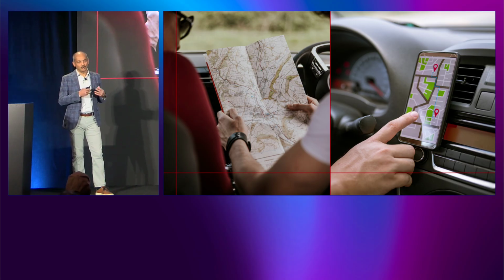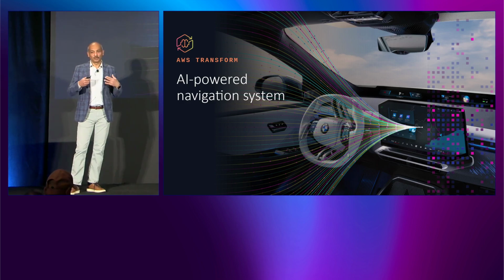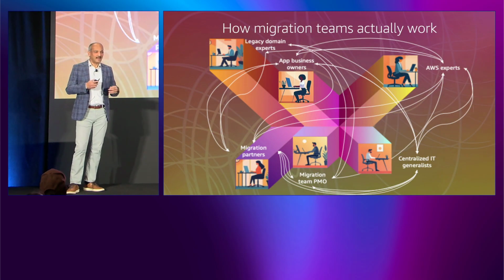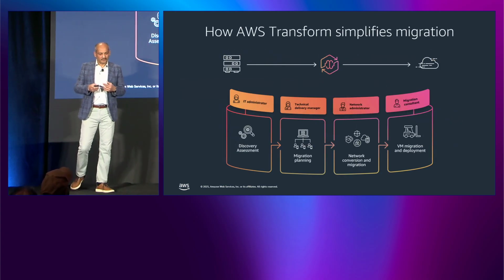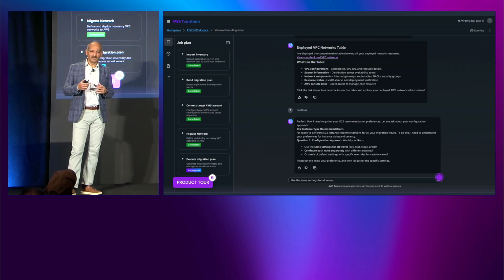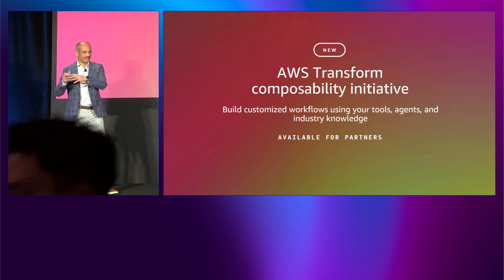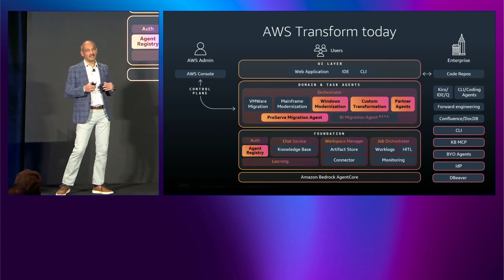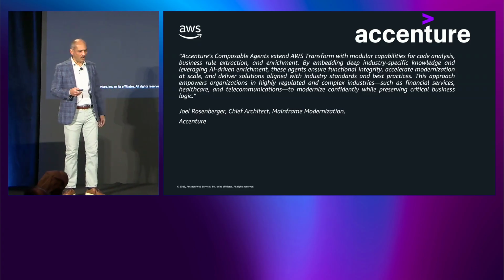AWS re:Invent 2025 - [NEW LAUNCH] Bring Your Own Agents and Tools to AWS Transform (MAM208)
Ready to take your AI agents to the next level in cloud migration? AWS Transform, the first agentic AI service for cloud migration and modernization, now enables seamless integration of custom AI agents, specialized tools, and knowledge bases through its composable transformations feature. Join this lightning talk to discover how AWS Professional Service and migration competency partners are combining their proprietary AI agents with AWS Transform to create uniquely tailored solutions. Whether you're building or using AI agents for migration automation, learn how to leverage this game-changing feature to accelerate your modernization journey.